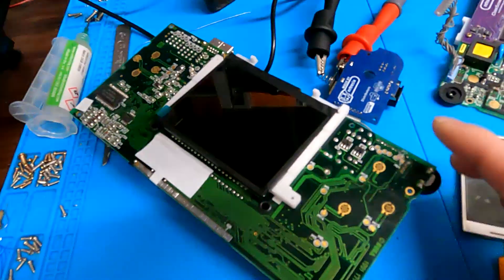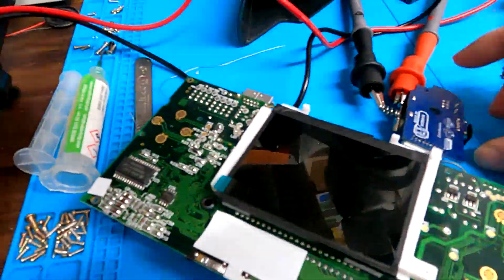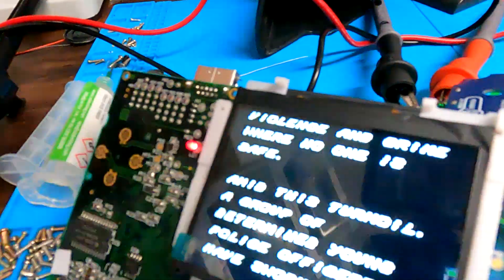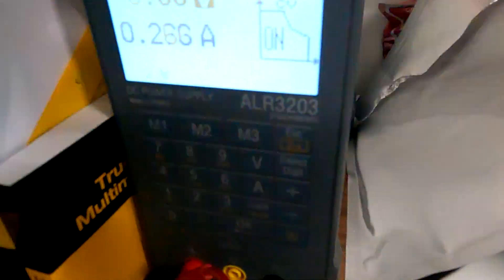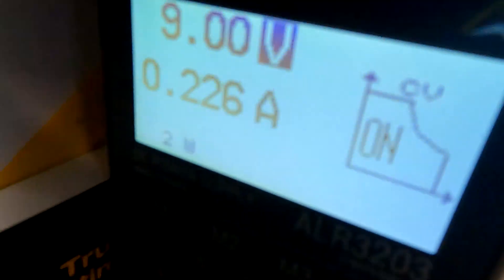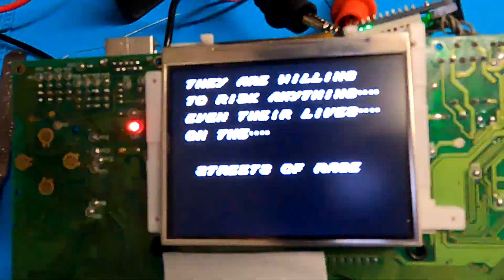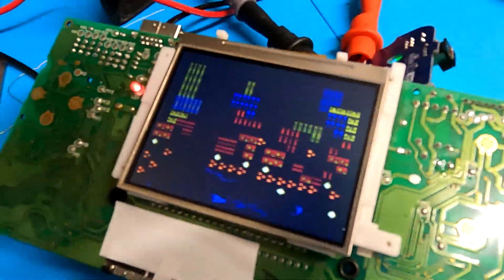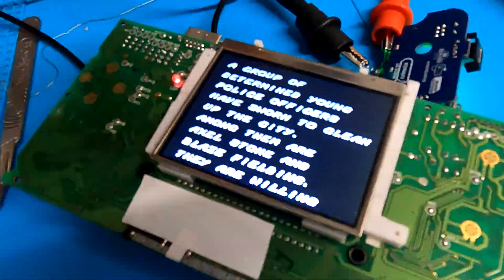RetroSix TFT vs IPS CleanScreen Game Gear